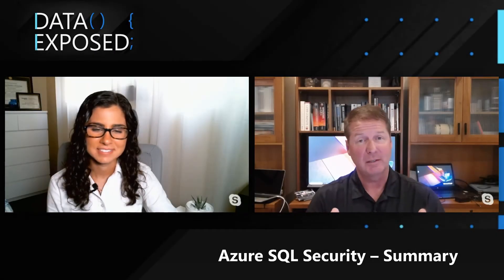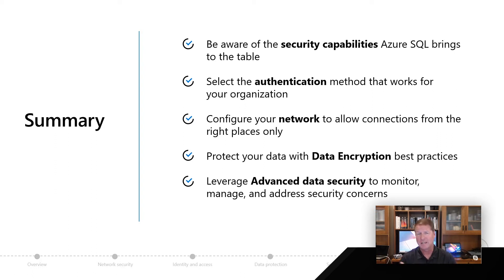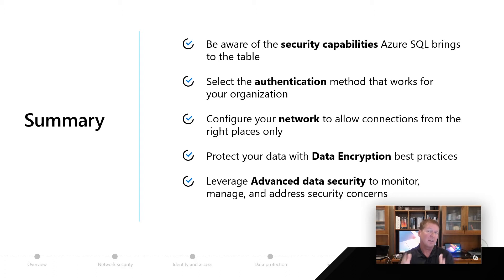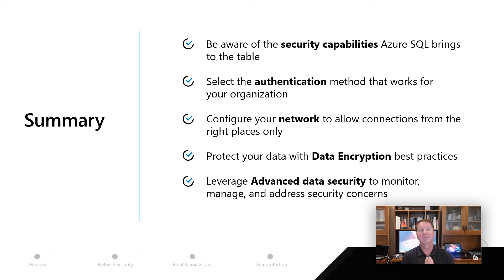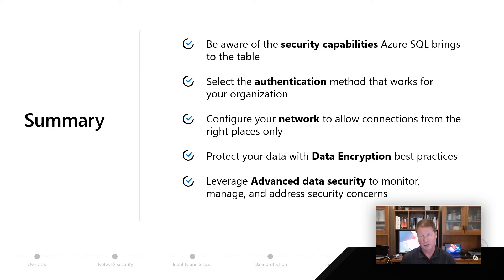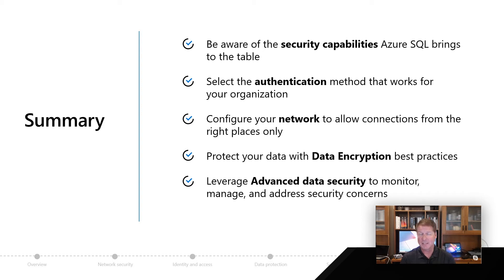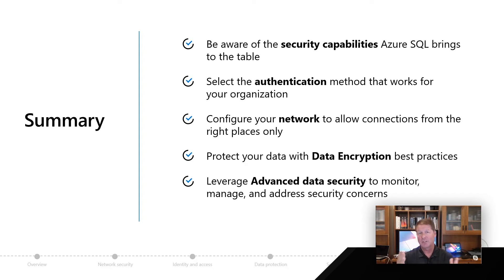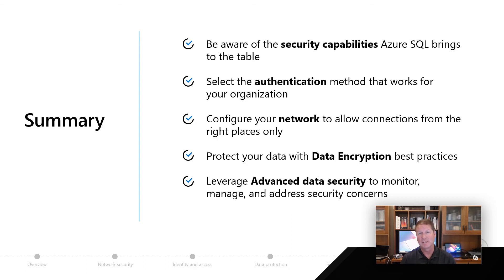Azure SQL Security – Summary | Azure SQL for beginners (Ep. 33)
In this video, you'll recap what you've learned in Module 3: Security, and get a sneak peek at Module 4: Performance.  For the full Azure SQL Fundamentals learning path on Microsoft Learn,